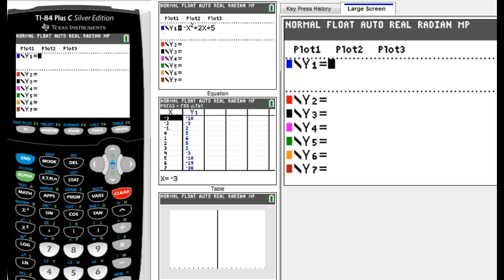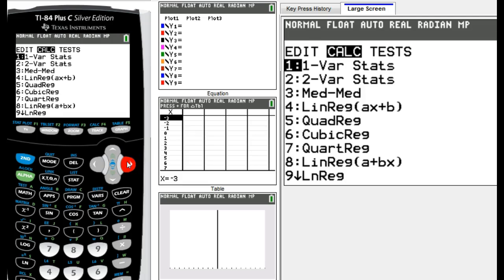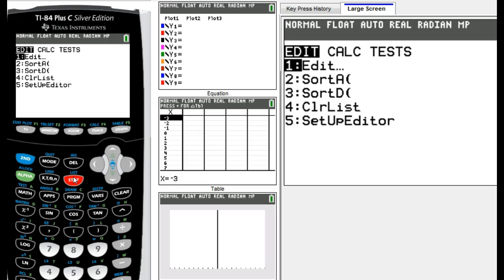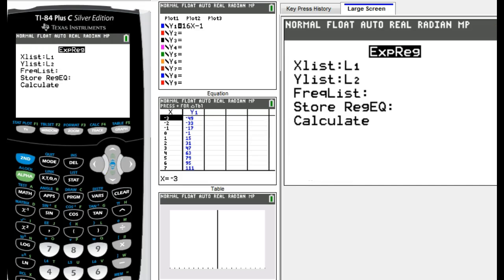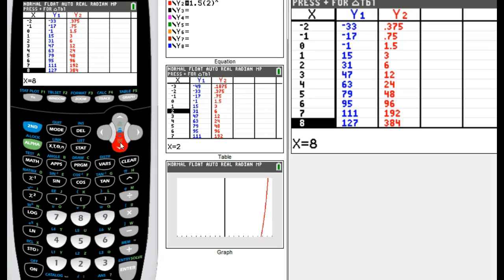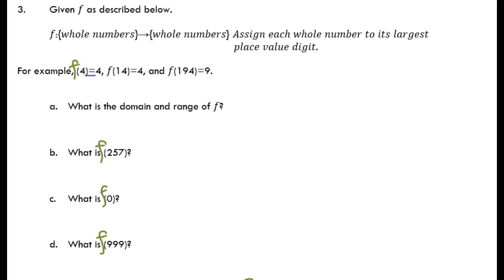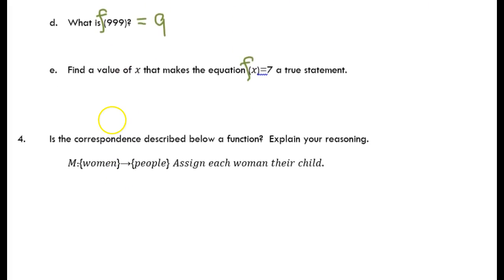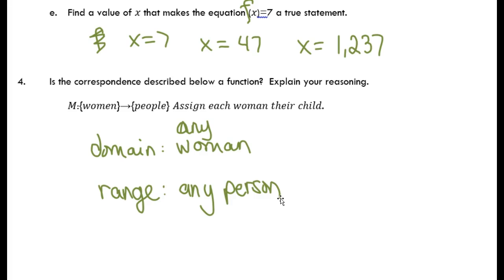ALG - Classwork 1 - Functions